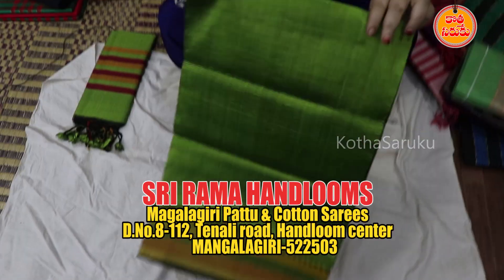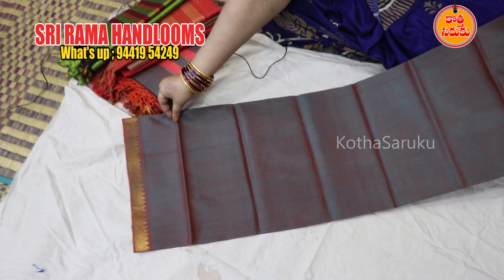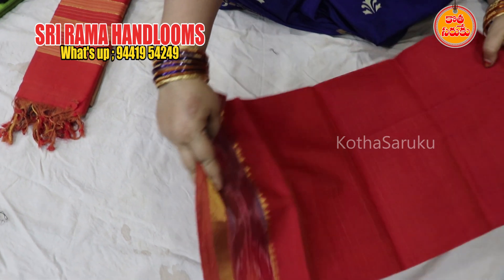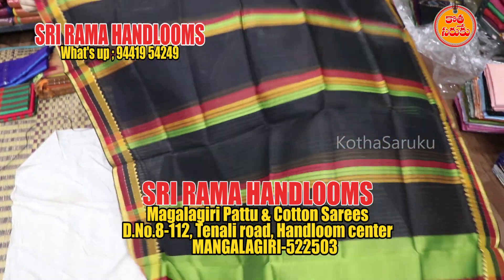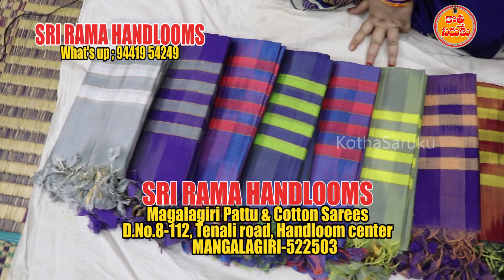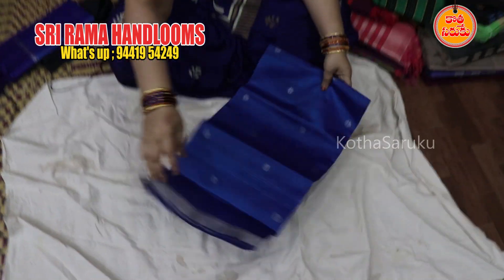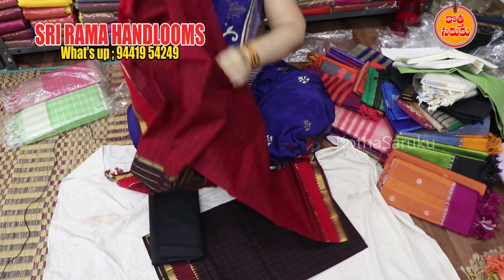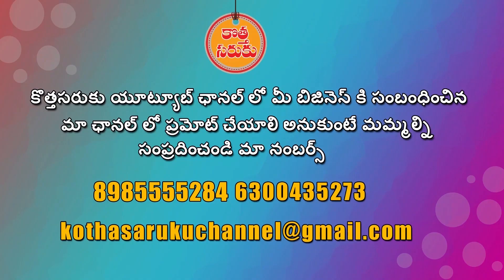తక్కువ రేటులో మంగళగిరి కాటన్ డ్రెస్సులు.. ఇప్పుడే కాల్ చేయండి...Single డ్రెస్ కొరియర్ చేస్తారు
SRI RAMA HANDLOOMS
Magalagiri Pattu & Cotton Sarees
D.No.8-112, Tenali road, Handloom center
MANGALAGIRI-522503

కొత్తసరుకు యూట్యూబ్ ఛానల్ లో మీ బిజినెస్ కి సంబంధించిన  మా ఛానల్ లో ప్రమోట్ చేయాలి అనుకుంటే మమ్మల్ని సంప్రదించండి మా నంబర్స్